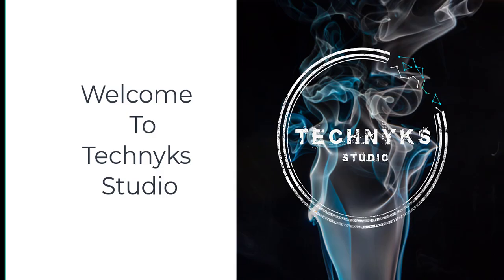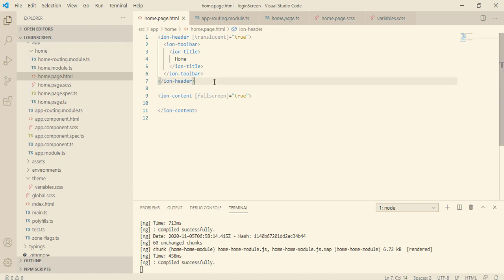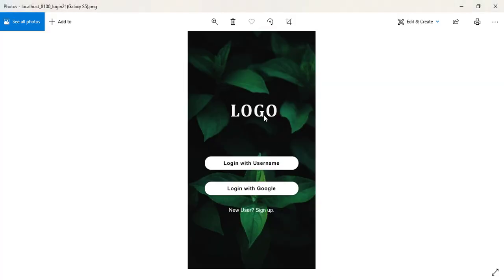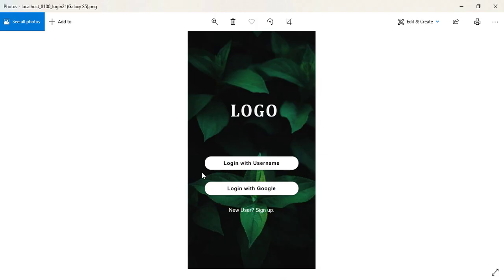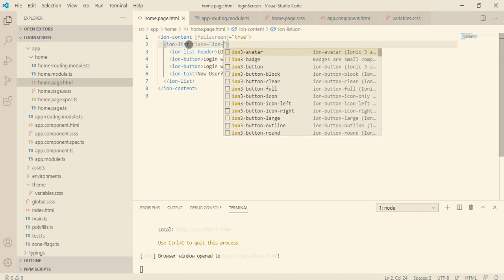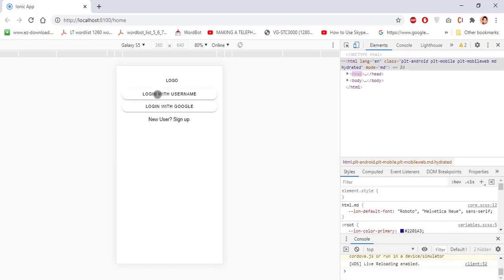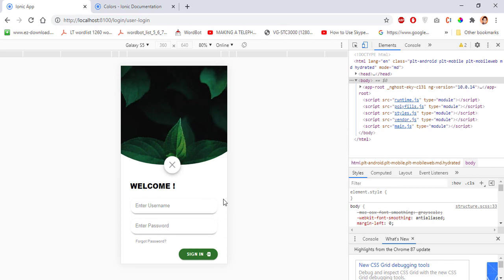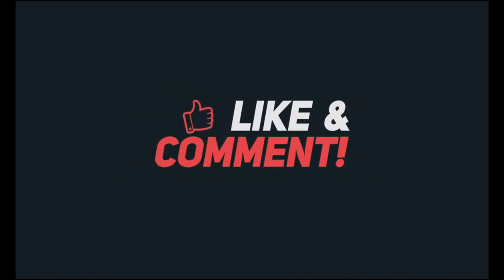PLANT APP | Part I - Ionic 5 UI - Ep 1 | Welcome, Login Screens | Auth Screens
Hello Guys! Welcome to CodingTechnyks, in this video we are going to design a beautiful clean PLANT APP auth screen UI​ using​ Ionic5. There are 2 screens, one is the welcome page and the other is the sign in page design. It can be used in any plant based app say plant ecommerce.
► Features:-
      Welcome Screen  with custom background image
      Sign In Screen

► Timestamps

00:00 Introduction
00:11​ Overview
00:38 Build App
39:55​ Outro